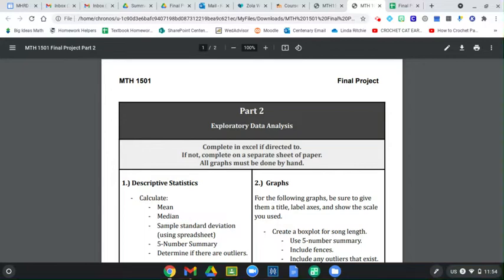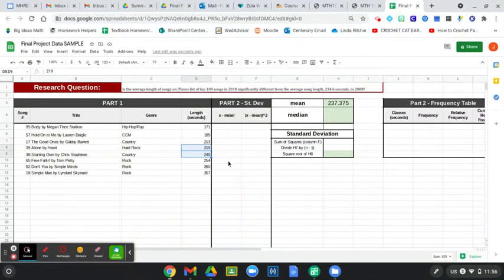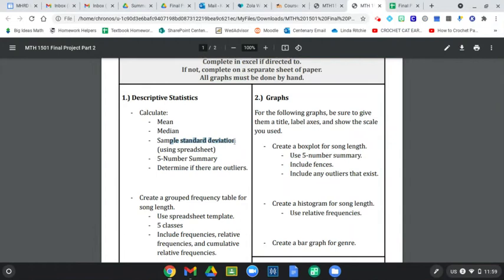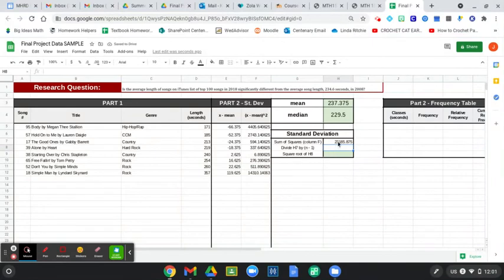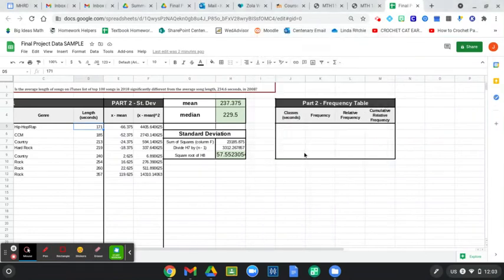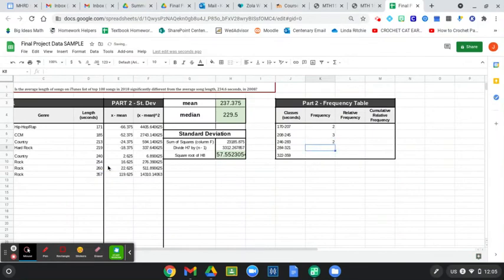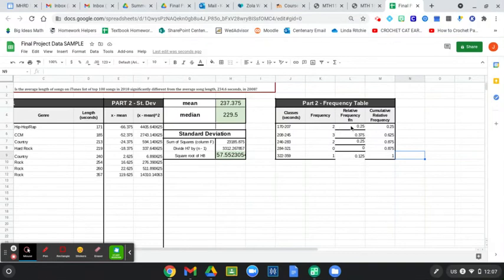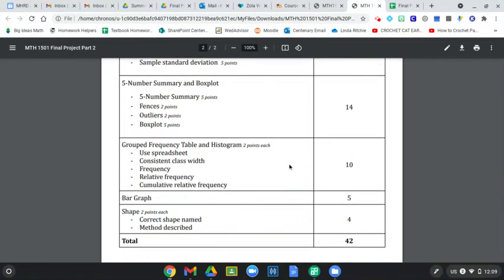MTH 1501 Part 2 Demo